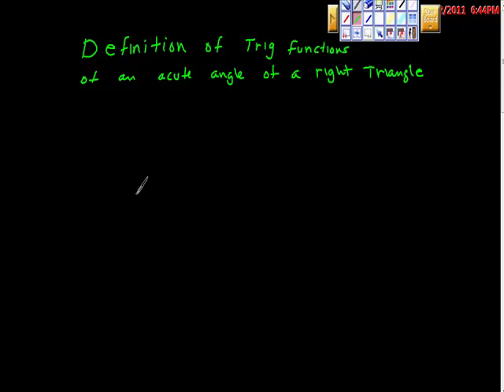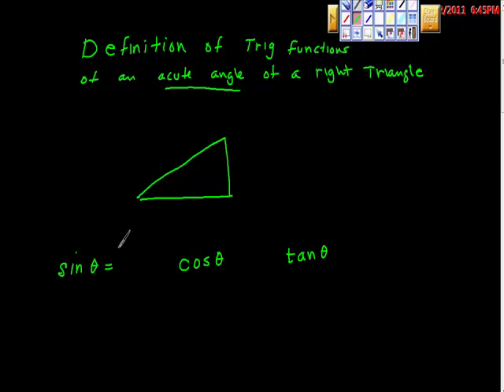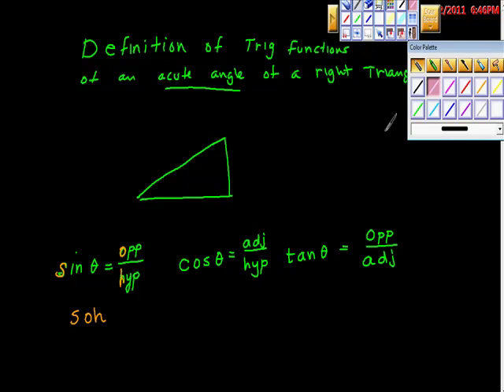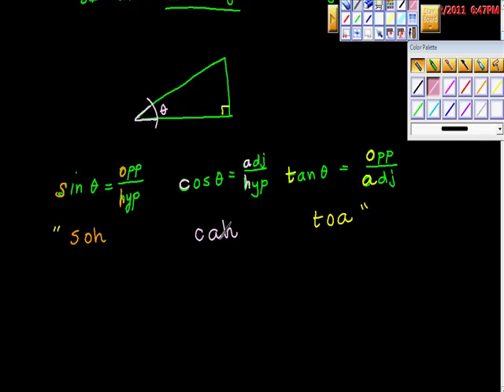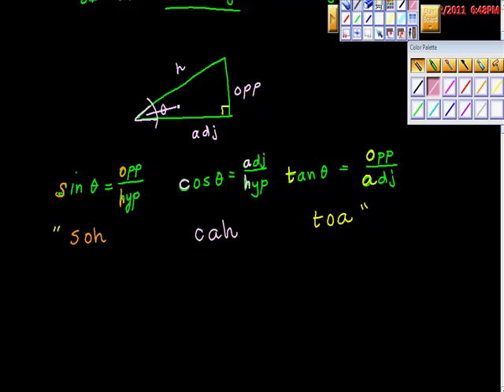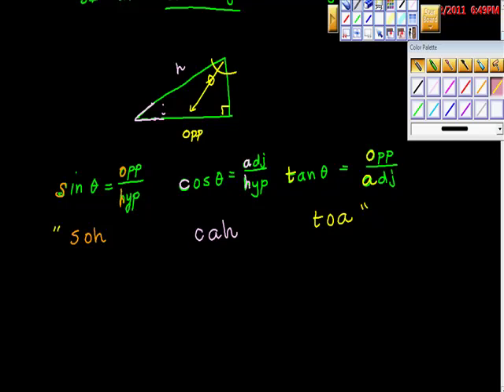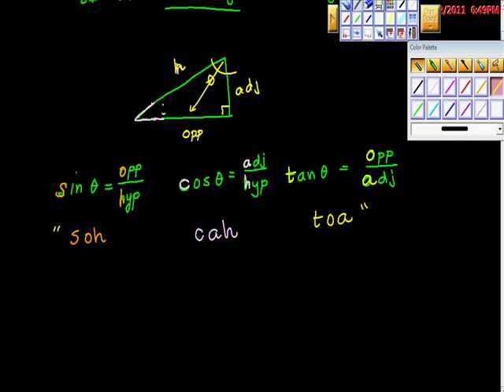Basic Definition of Trig Function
This video tutorial helps demonstrate the six basic trig funcitons. Sine Cosine tangent cosecant secant and cotangent.  Reciprocal identities are introduced